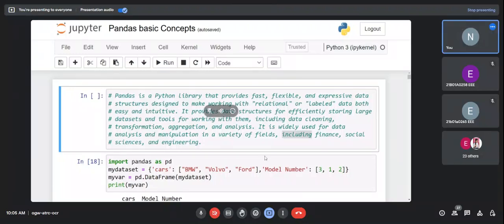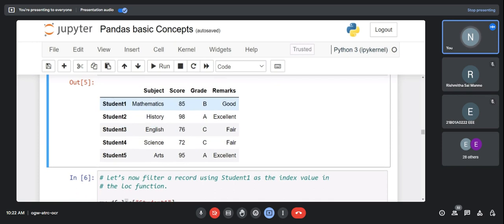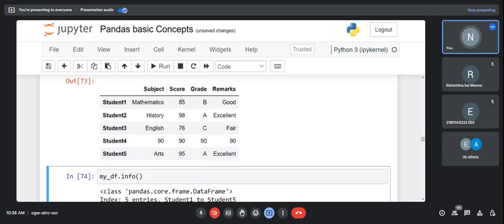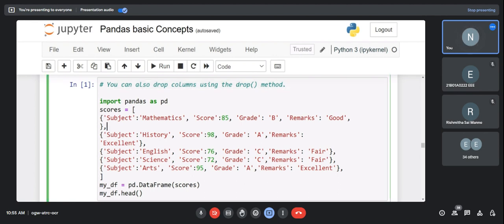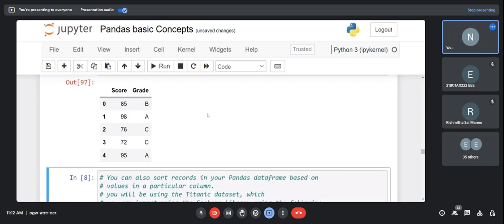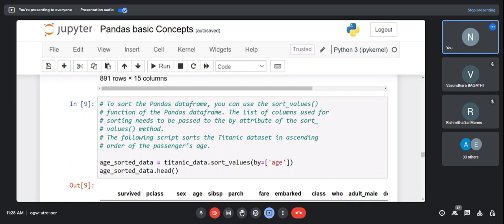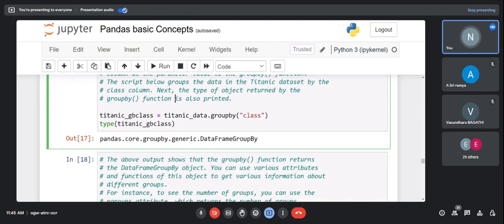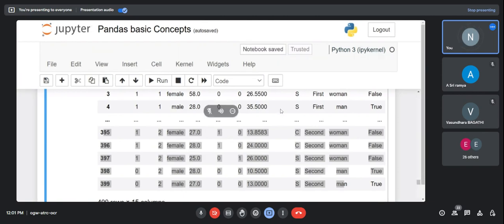Day 16: Data Science and Machine Learning using Python Programming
In this lecture, I implemented basic python codes:
1. Pandas Library